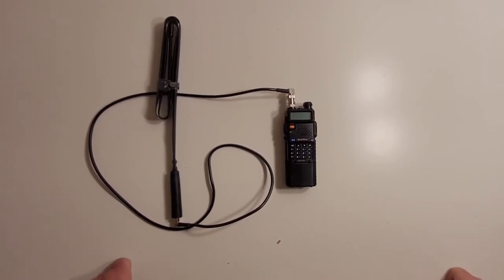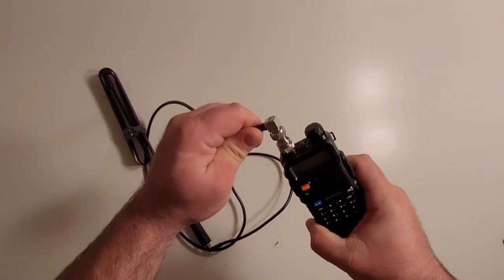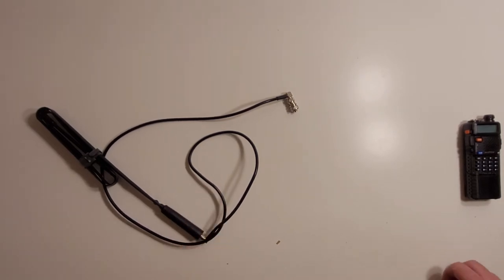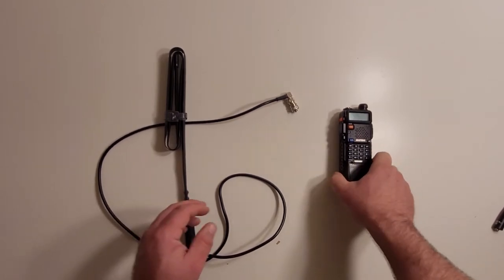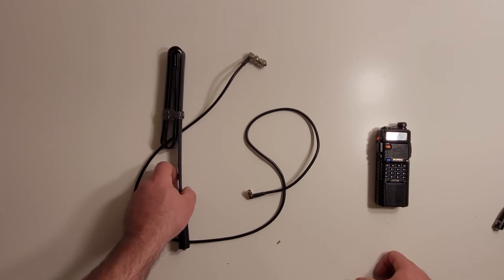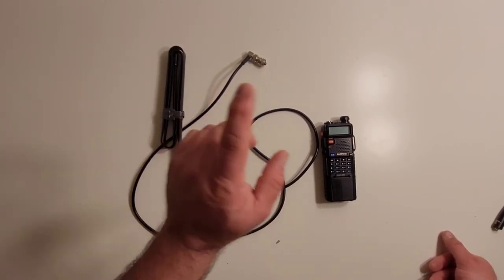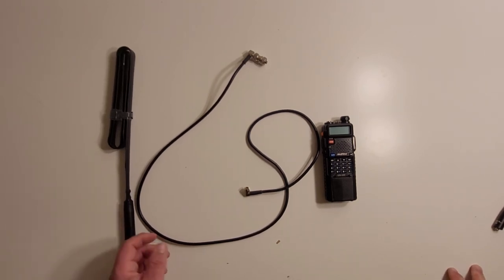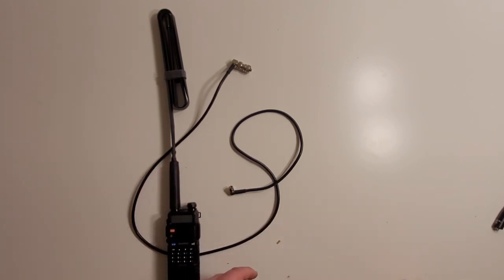ABBREE 42.5 Whip antenna and relocation cable, Review.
Hey everybody welcome to another episode of Muddy reviews! In this episode, we are talking about the ABBREE Baofeng UV5r Whip Antenna. I purchased this antenna from Amazon you can see it at the link here:

I paid 17.99$ USD
Shipping was Free Amazon Prime shipping.

The antenna relocation cable was purchased off of eBay a few years ago and I can't find the original purchase any longer but as I mentioned in the video here s the DISCO 32 relocation cables:

These antennas and relocation cables are a great addition to your Airsoft and MILSIM comms suites and bring the UV5R into its own.